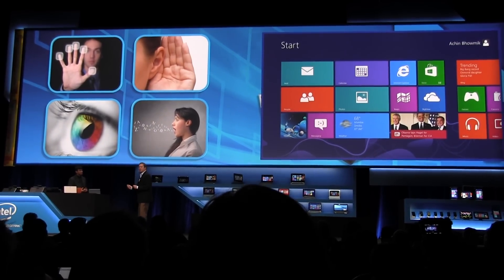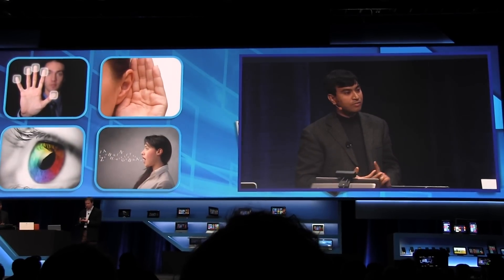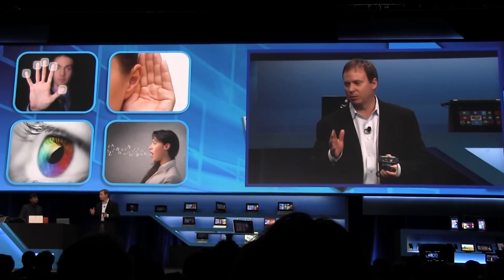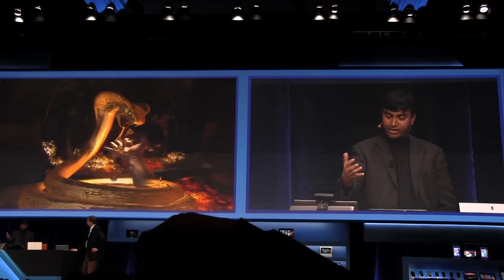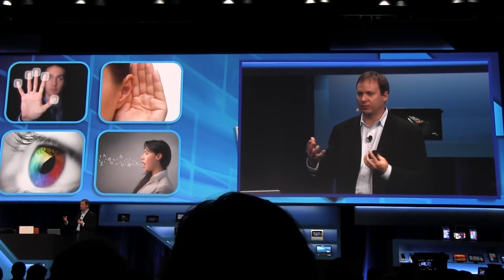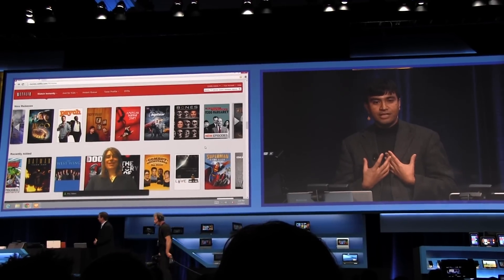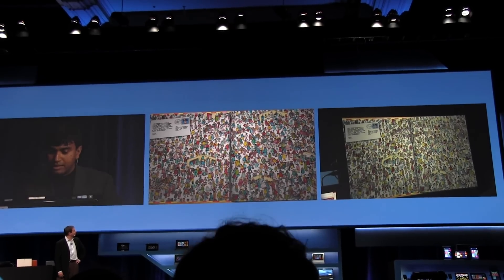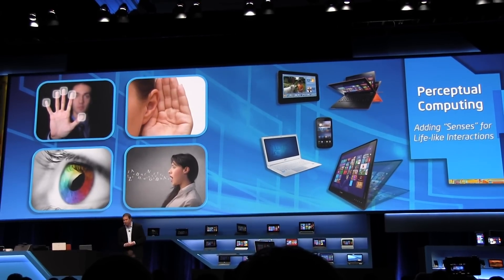[CES] Intel předvádí nové "smysly" chystané generace ultrabooků